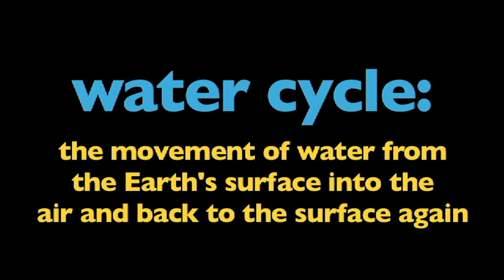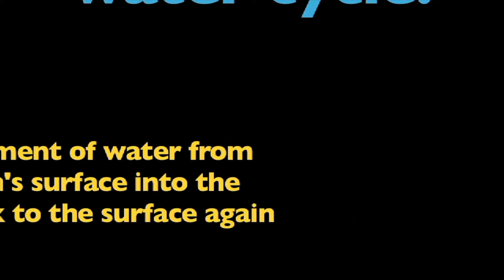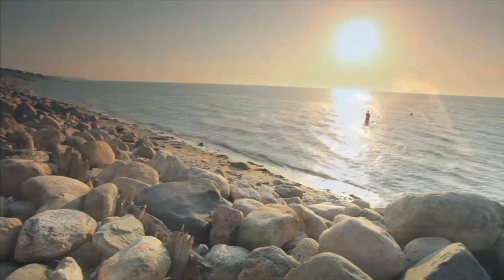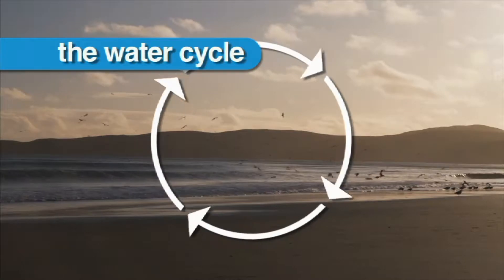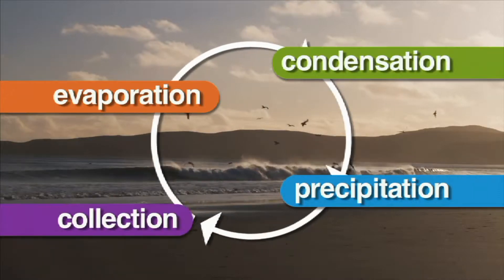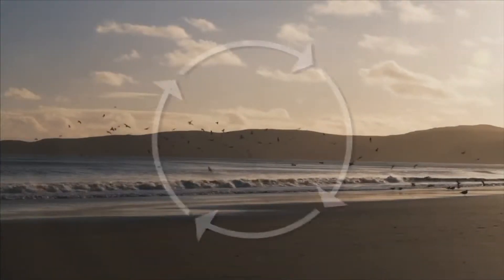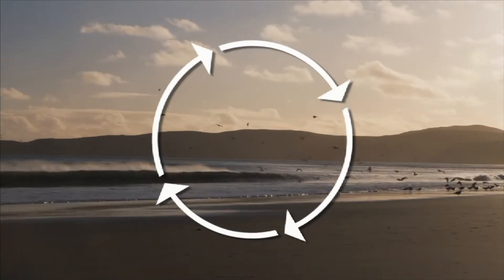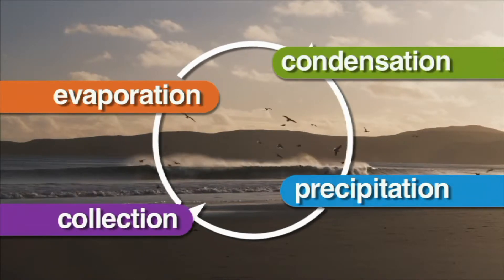What is the Water Cycle - More Grades 2-5 Science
The water cycle, also known as the hydrologic cycle or the hydrological cycle, describes the continuous movement of water on, above and below the surface of the Earth. The mass of water on Earth remains fairly constant over time but the partitioning of the water into the major reservoirs of ice, fresh water, saline water and atmospheric water is variable depending on a wide range of climatic variables.

The water moves from one reservoir to another, such as from river to ocean, or from the ocean to the atmosphere, by the physical processes of evaporation, condensation, precipitation, infiltration, surface runoff, and subsurface flow. In doing so, the water goes through different forms: liquid, solid (ice) and vapor.

The water cycle involves the exchange of energy, which leads to temperature changes. When water evaporates, it takes up energy from its surroundings and cools the environment. When it condenses, it releases energy and warms the environment. These heat exchanges influence climate.

The evaporative phase of the cycle purifies water which then replenishes the land with freshwater. The flow of liquid water and ice transports minerals across the globe. It is also involved in reshaping the geological features of the Earth, through processes including erosion and sedimentation. The water cycle is also essential for the maintenance of most life and ecosystems on the planet.

The sun, which drives the water cycle, heats water in oceans and seas. Water evaporates as water vapor into the air. Some ice and snow sublimates directly into water vapor. Evapotranspiration is water transpired from plants and evaporated from the soil. The water molecule H2O has smaller molecular mass than the major components of the atmosphere, nitrogen and oxygen N2 and O2, hence is less dense. Due to the significant difference in density, buoyancy drives humid air higher. As altitude increases, air pressure decreases and the temperature drops. The lower temperature causes water vapor to condense into tiny liquid water droplets which are heavier than the air, and fall unless supported by an updraft. A huge concentration of these droplets over a large space up in the atmosphere become visible as cloud. Some condensation is near ground level, and called fog.

Atmospheric circulation moves water vapor around the globe; cloud particles collide, grow, and fall out of the upper atmospheric layers as precipitation. Some precipitation falls as snow or hail, sleet, and can accumulate as ice caps and glaciers, which can store frozen water for thousands of years. Most water falls back into the oceans or onto land as rain, where the water flows over the ground as surface runoff. A portion of runoff enters rivers in valleys in the landscape, with streamflow moving water towards the oceans. Runoff and water emerging from the ground (groundwater) may be stored as freshwater in lakes. Not all runoff flows into rivers; much of it soaks into the ground as infiltration. Some water infiltrates deep into the ground and replenishes aquifers, which can store freshwater for long periods of time. Some infiltration stays close to the land surface and can seep back into surface-water bodies (and the ocean) as groundwater discharge. Some groundwater finds openings in the land surface and comes out as freshwater springs. In river valleys and floodplains, there is often continuous water exchange between surface water and ground water in the hyporheic zone. Over time, the water returns to the ocean, to continue the water cycle.

The water cycle describes the processes that drive the movement of water throughout the hydrosphere. However, much more water is "in storage" for long periods of time than is actually moving through the cycle. The storehouses for the vast majority of all water on Earth are the oceans. It is estimated that of the 332,500,000 mi3 (1,386,000,000 km3) of the world's water supply, about 321,000,000 mi3 (1,338,000,000 km3) is stored in oceans, or about 97%. It is also estimated that the oceans supply about 90% of the evaporated water that goes into the water cycle.

During colder climatic periods, more ice caps and glaciers form, and enough of the global water supply accumulates as ice to lessen the amounts in other parts of the water cycle.

Human activities that alter the water cycle include:

agriculture
industry
alteration of the chemical composition of the atmosphere
construction of dams
deforestation and afforestation
removal of groundwater from wells
water abstraction from rivers
urbanization - to counteract its impact, water-sensitive urban design can be practiced